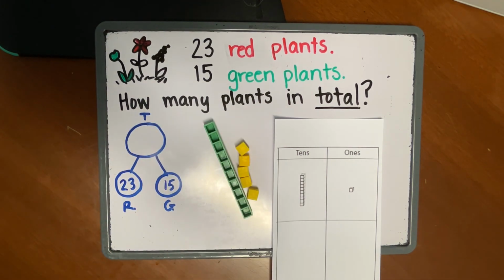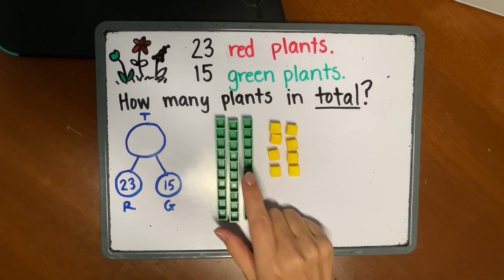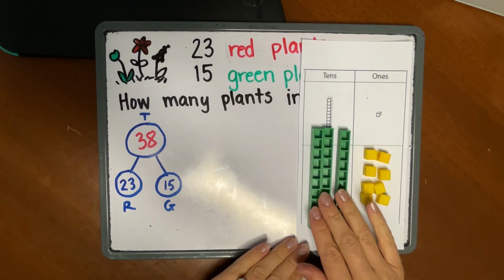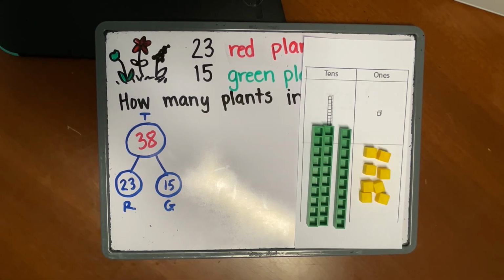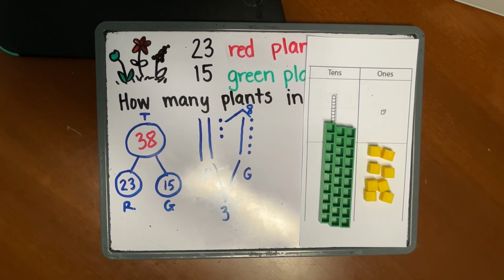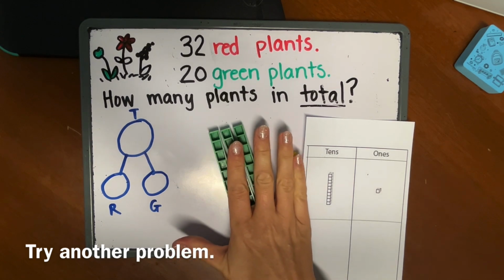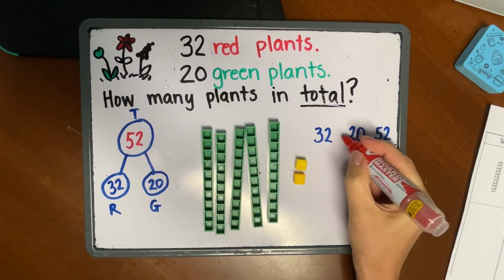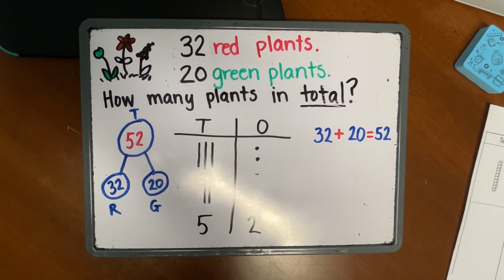Add 2 Digit Numbers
Students learn to add 2-digit numbers without regrouping using maths tools and pictorial models. (Lesson 5)